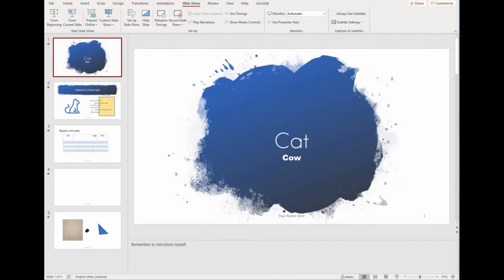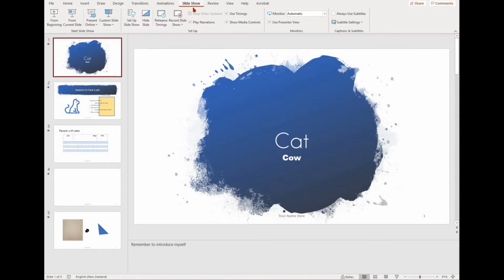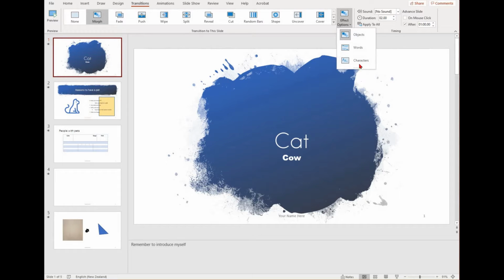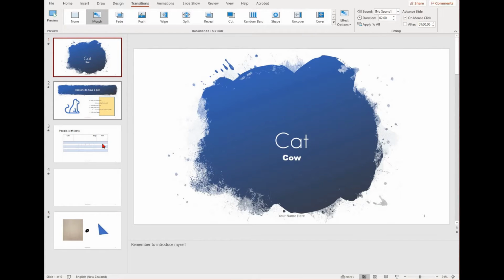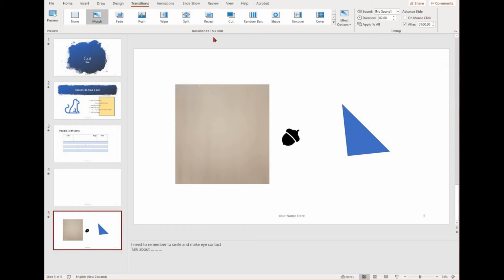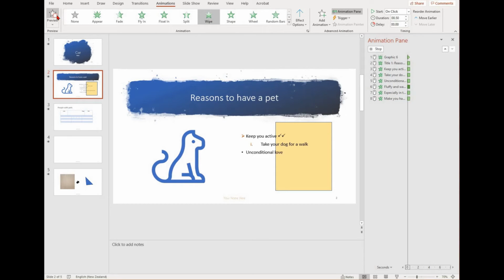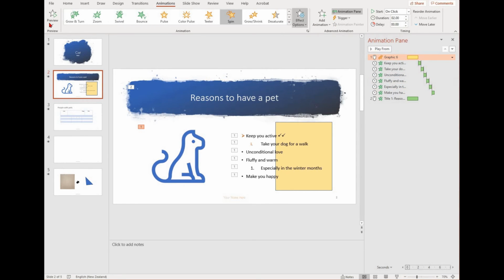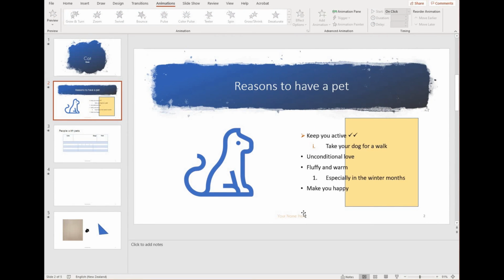How To Use Transitions, Animations and Slide Shows in MS Powerpoint.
This video will teach you how to add animations and transitions to your slides, and how to display them as a show in MS Powerpoint.